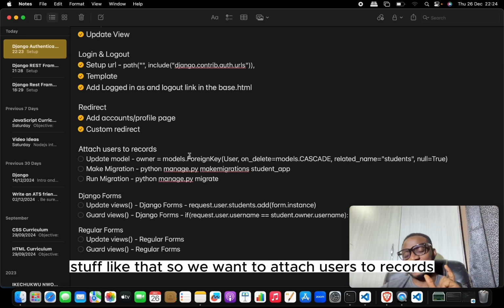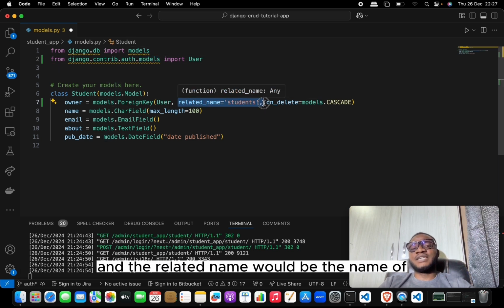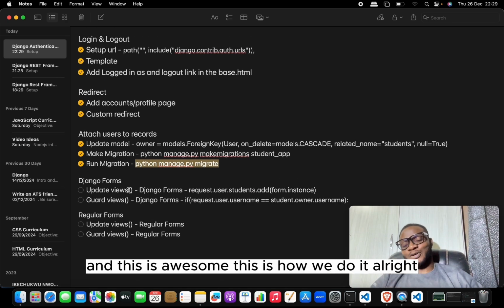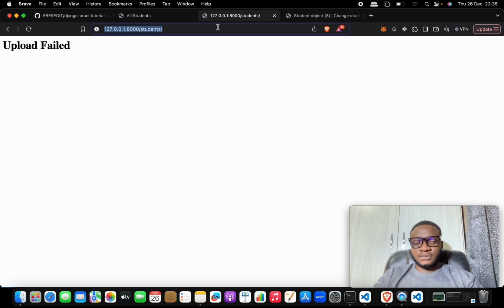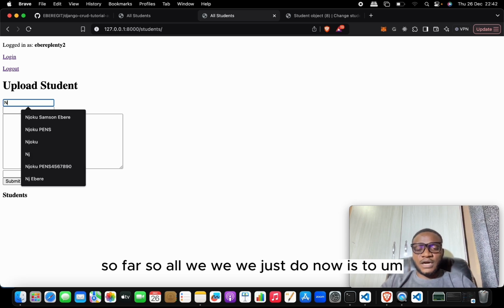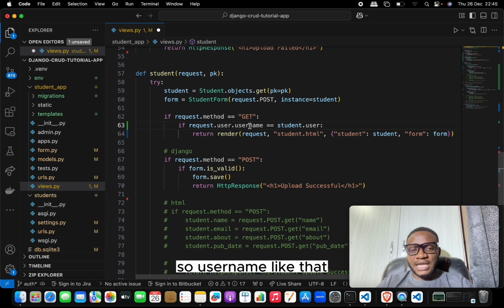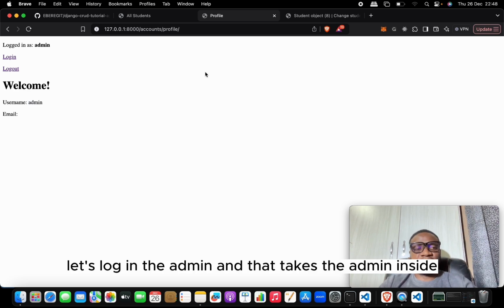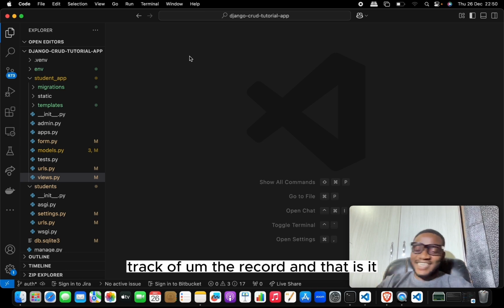Django Authorization: Secure Views & Map Users to Records | Step-by-Step Guide to Protect Your App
Learn how to map users to records and protect views in Django with this step-by-step tutorial! Discover the best practices for securing your Django app, ensuring that only authorized users can access specific data and views. Whether you're a beginner or an experienced developer, this guide will help you build more secure and efficient Django applications.